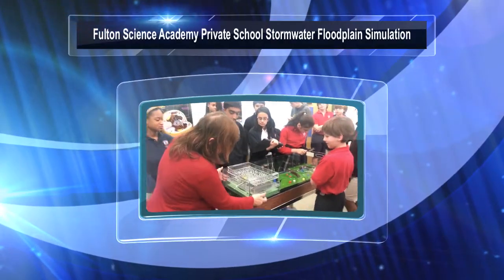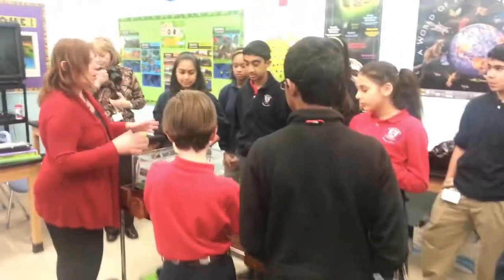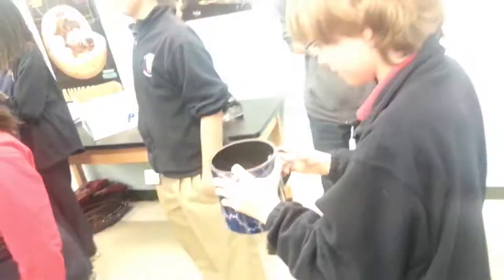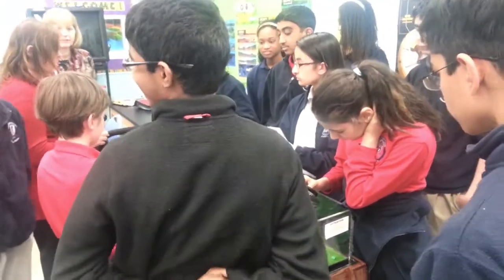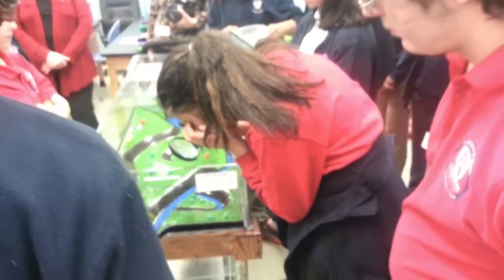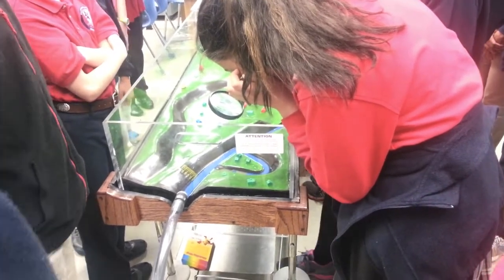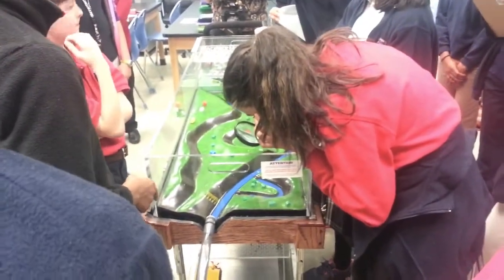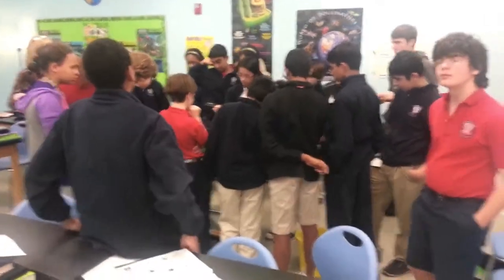Fulton Science Academy Private School Stormwater Floodplain Simulation